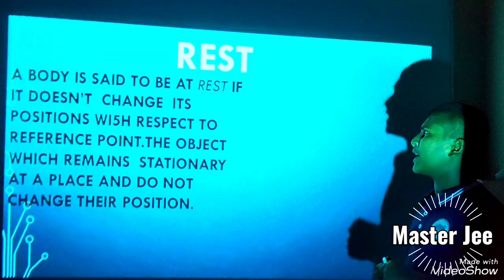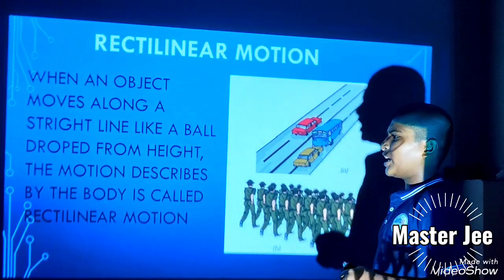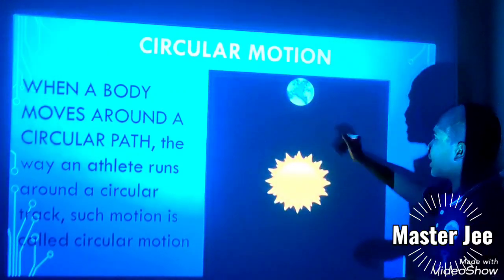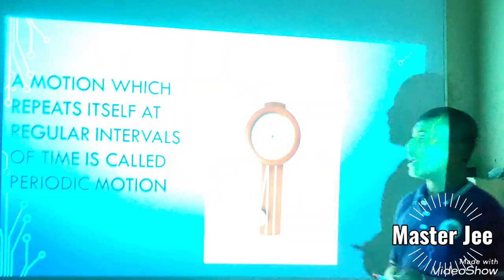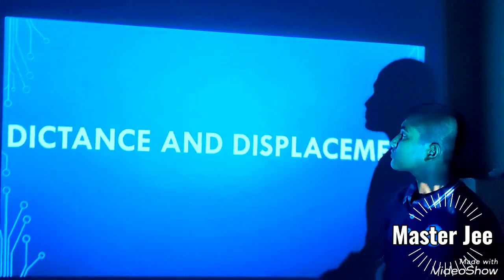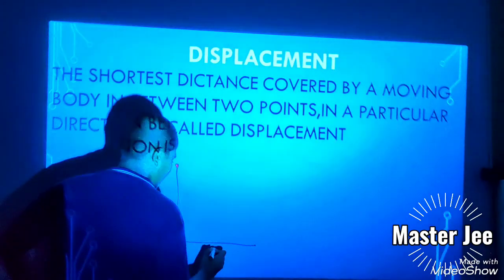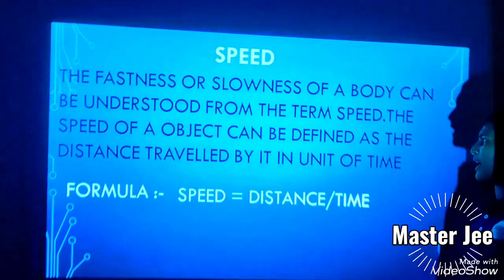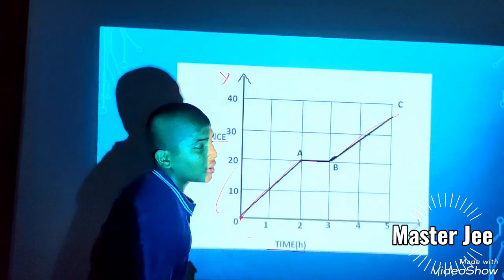Motion and Time By Nalabayi Vinay